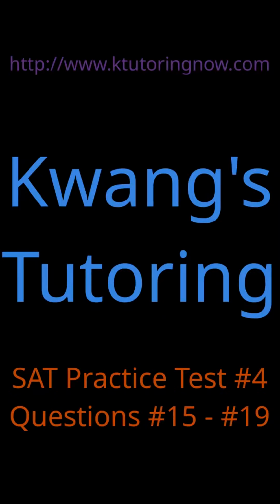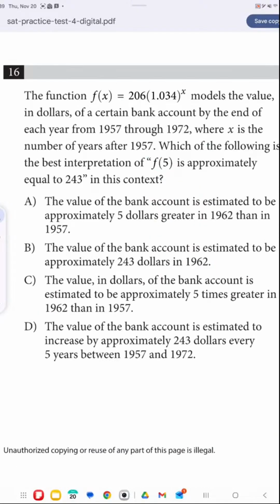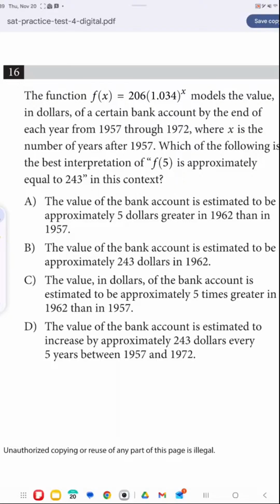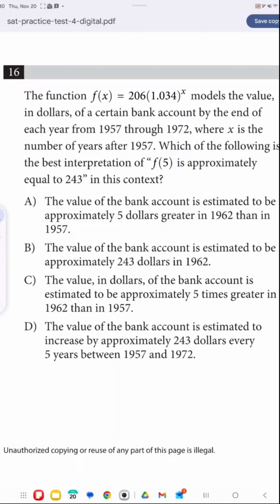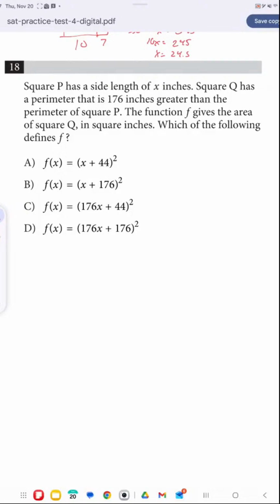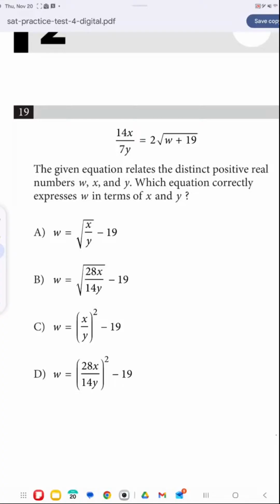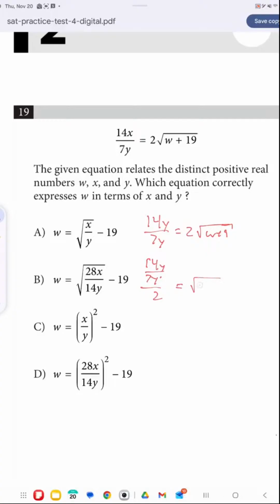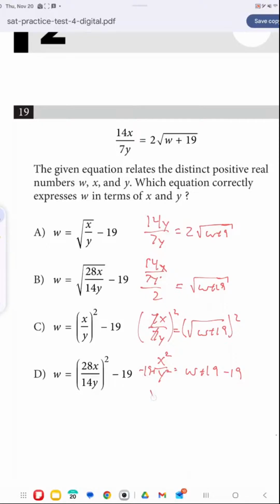SAT Practice Test #04 - Question #15 to Question #19: RESTREAM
Welcome to Kwang's Tutoring! In this video, we continue our detailed SAT Math practice test series by breaking down the solutions and concepts for Questions 15 through 19 of the official SAT Practice Test #4.

We provide a clear, step-by-step walk-through for each problem, covering essential math topics you need to master for test day.

If you would like additional help with your SAT Math preparations, please feel free to visit our